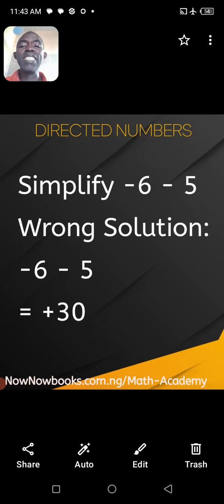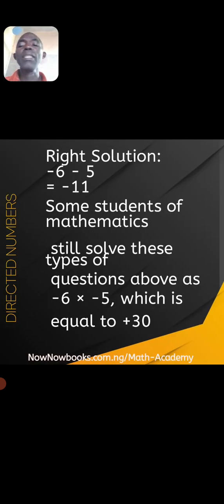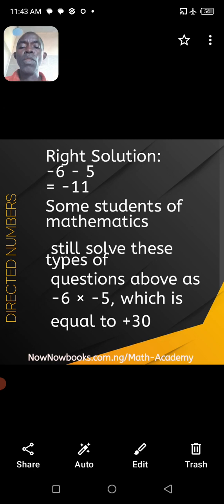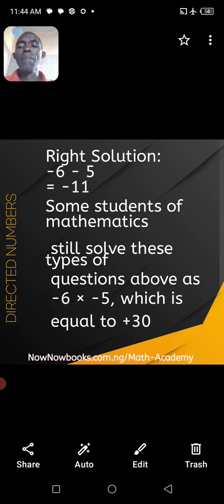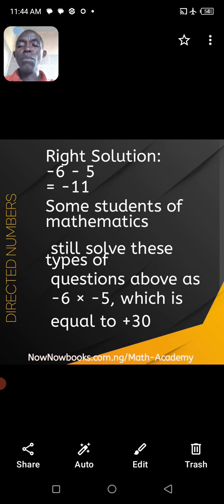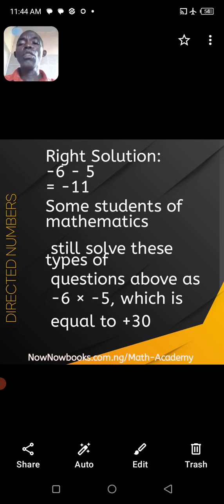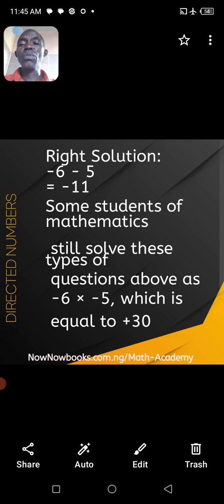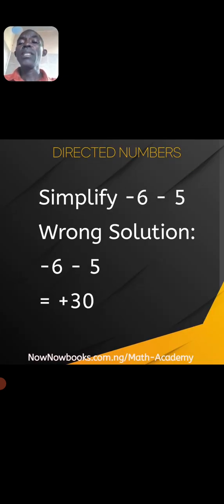Directed Numbers Question 1